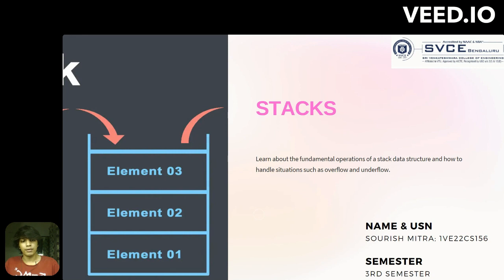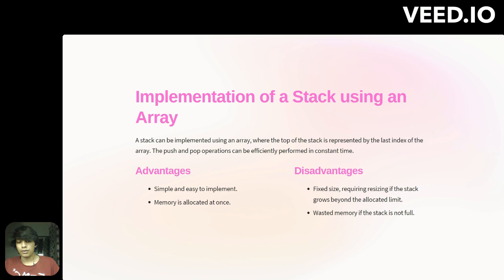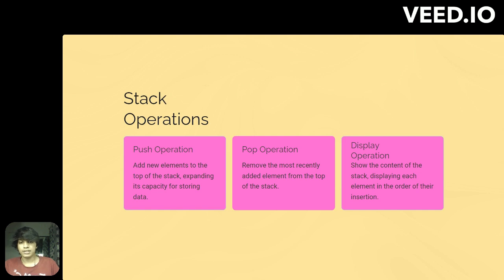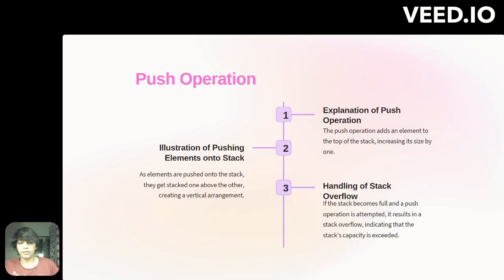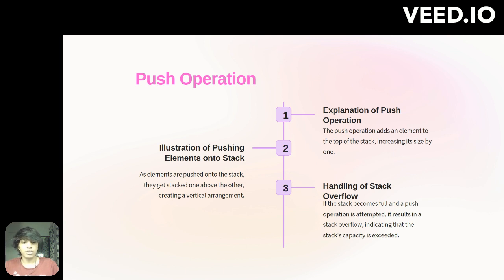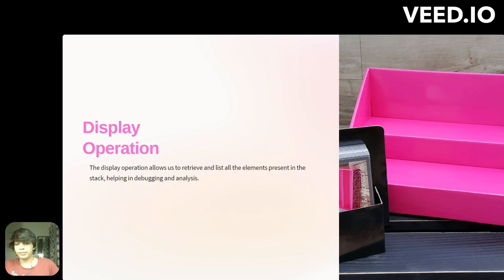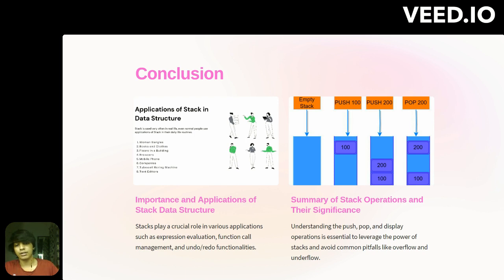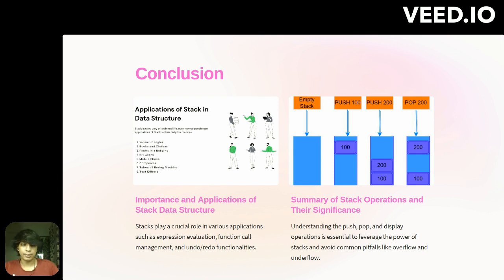Stacks and Stack Operations